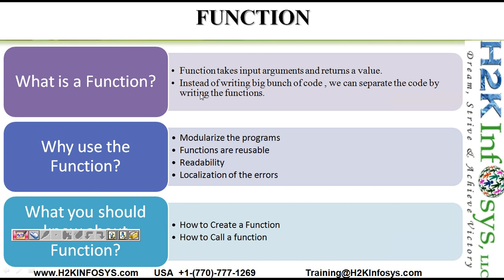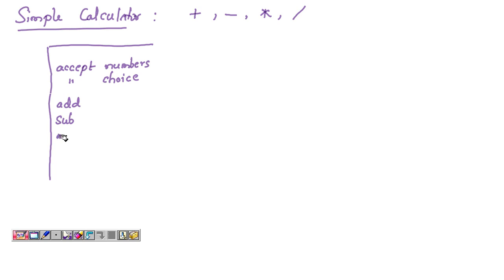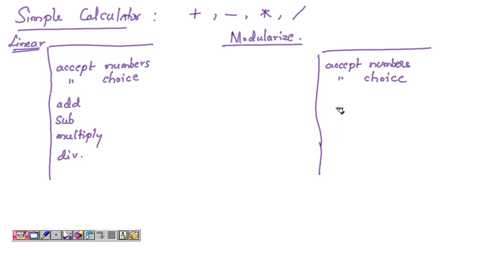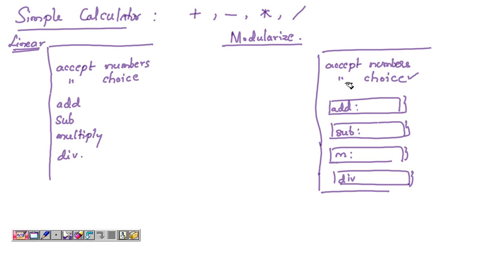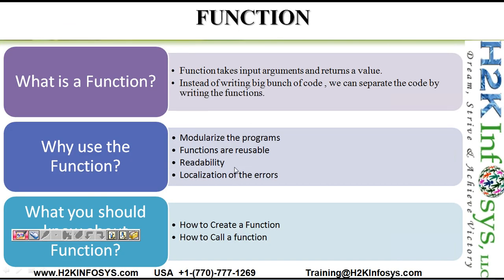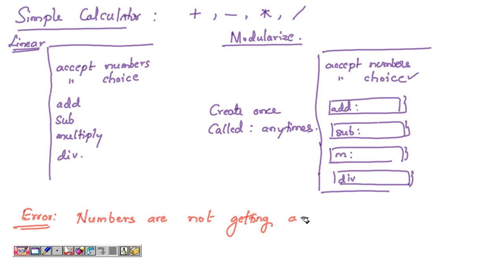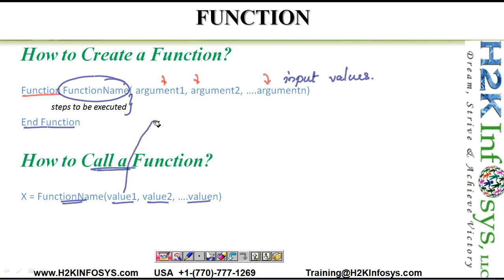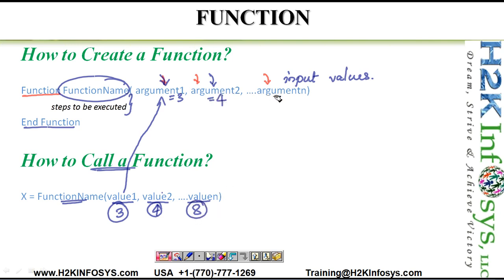QTP how to write vb functions vb script, QTP automation testing, h2kinfosys QTP VB Script .flv